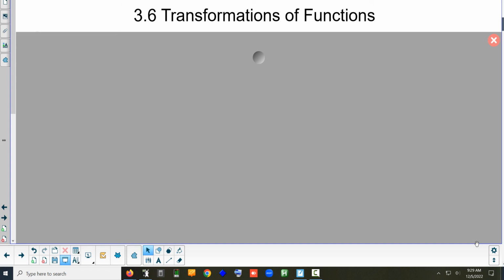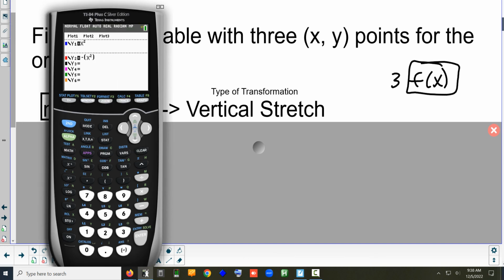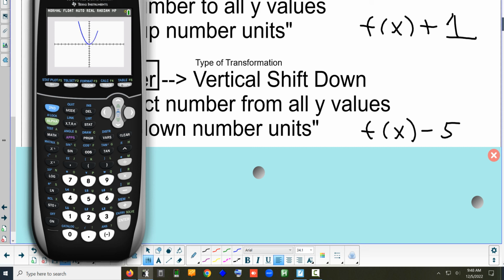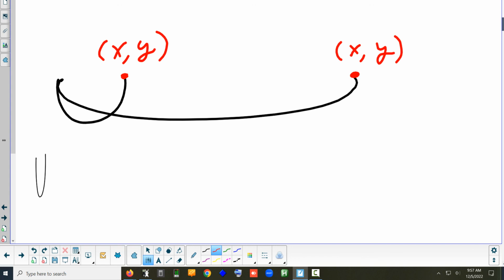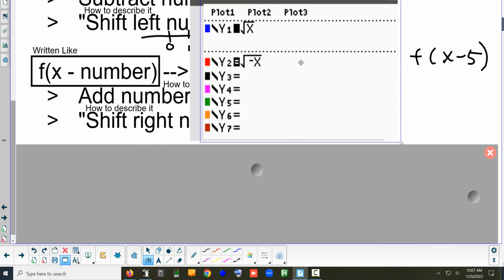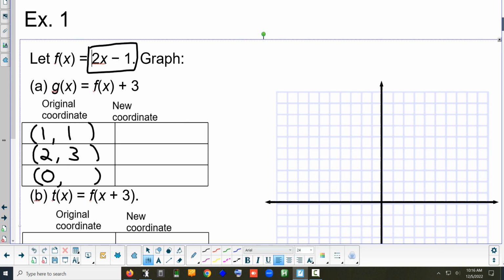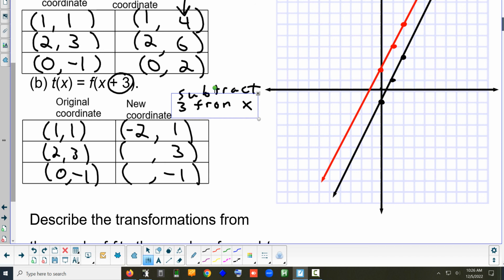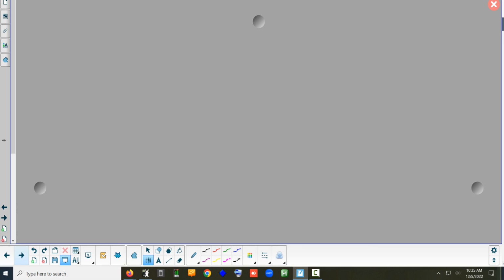3.6 Transformations of Functions 12-5-22